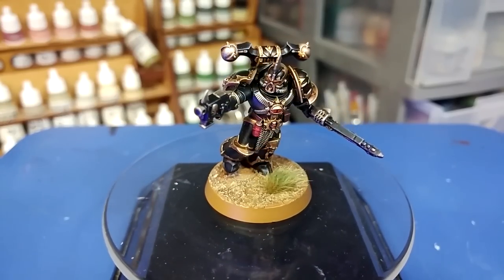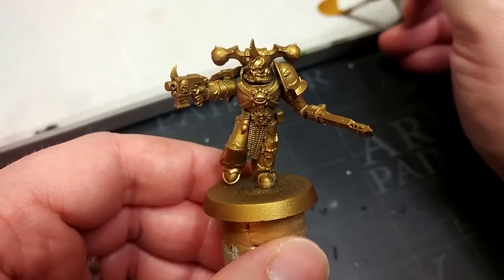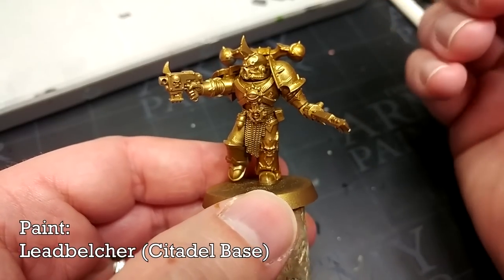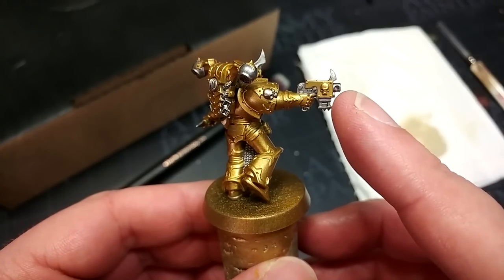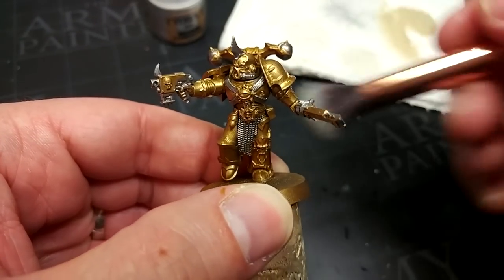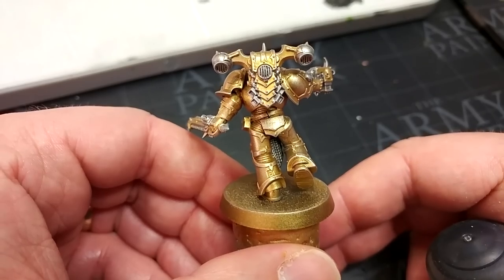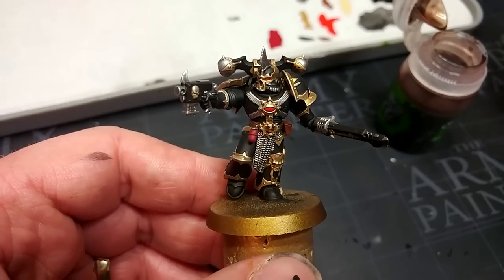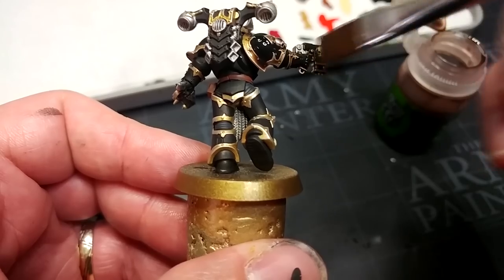Painting Black Legion, or "How I Went Mad and Turned to Chaos" [How I Paint Things]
They look cool, for sure, but what a lot of mucking around!

The Black Legion are the Sons of Horus renamed following the eventual defeat of their Primarch at the climax of the Horus Heresy, and a byword for Chaos' brutal incursions into realspace over the intervening ten thousand years. Harbouring a deep hatred of the Imperium and its scant few allies, the Black Legion have long waited, plotting their revenge, mounting raids and assaults to slowly tip the balance of power in their favour.

What was the Eye of Terror would split the galaxy in two as it erupted into the Cicatrix Maledictum, the Great Rift which severed contact between two halves of the Imperium. At long last, the Black Legion had begun their revenge in earnest - finally they would see the Emperor torn from the Golden Throne and mankind scattered from the stars...

00:00 - Intro
01:08 - Painting Time
15:07 - The Finished Marine

PAINTS USED:

PRIMER:
Retributor Armour

BASE:
Retributor Armour
Morghast Bone
Mournfang Brown
Khorne Red

LAYER:
Evil Sunz Scarlet
Liberator Gold

SHADE:
Agrax Earthshade

DRY:
Necron Compound
Stormfang

VALLEJO:
Black Grey (or Citadel Eshin Grey)
Black (or Citadel Abaddon Black)

VARNISHES:
The Army Painter Gloss Varnish
Citadel Munitorum Varnish Spray